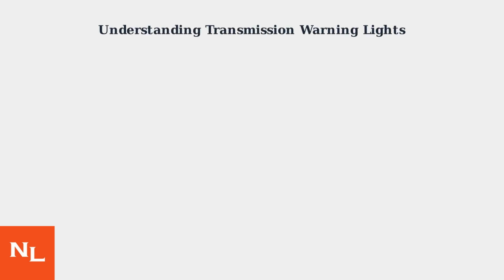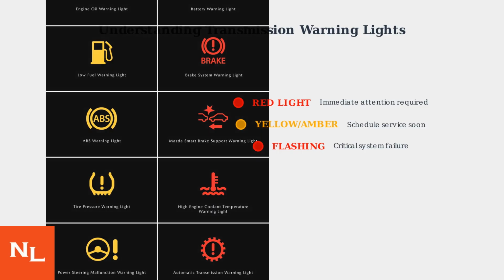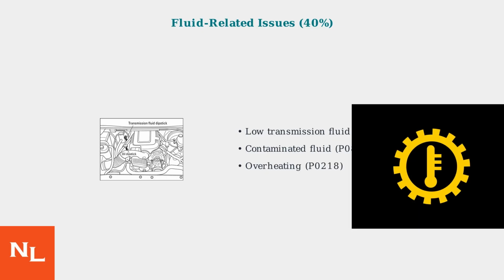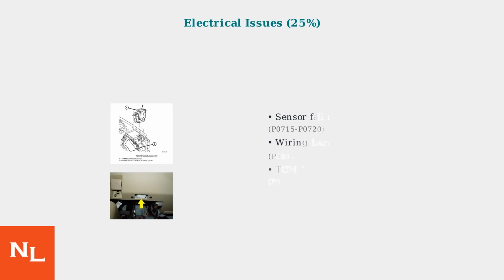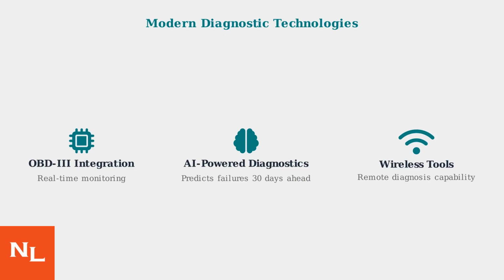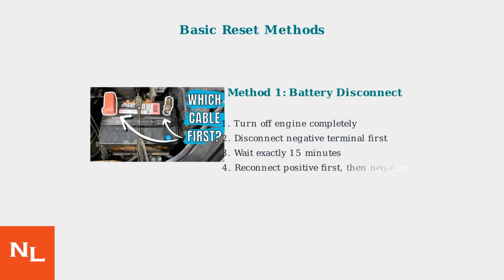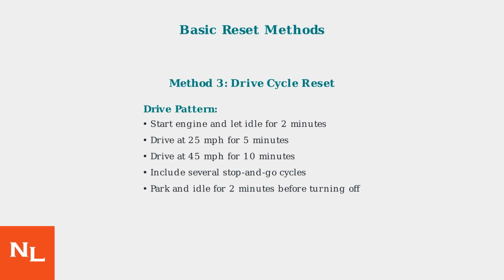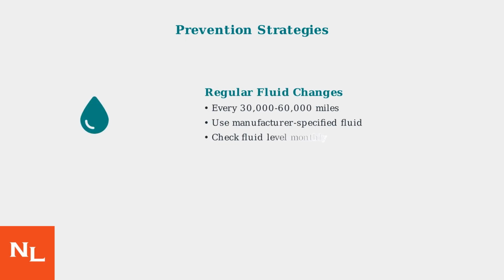How To Fix & Reset Transmission Warning Light – Automatic Gearbox Problems, Causes & Repair Guide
Discover how to fix and reset your transmission warning light. Explore common gearbox problems, their causes, and a comprehensive repair guide